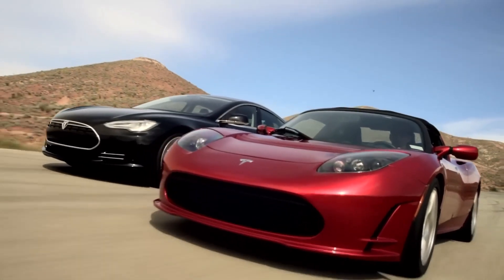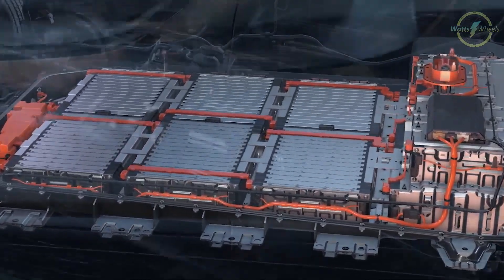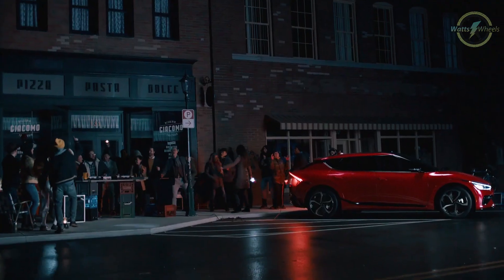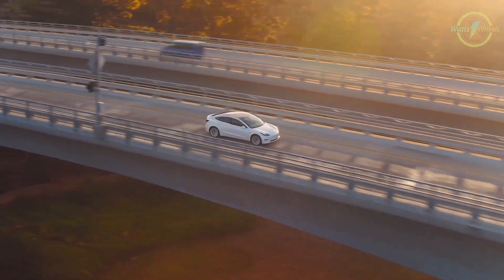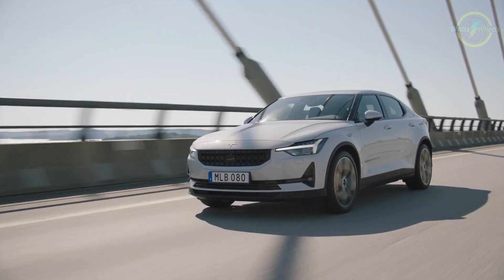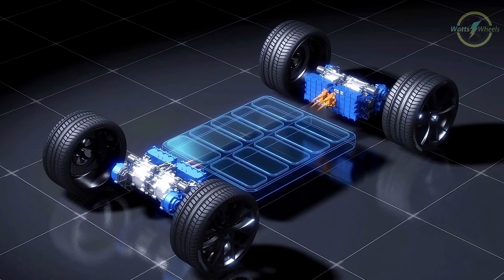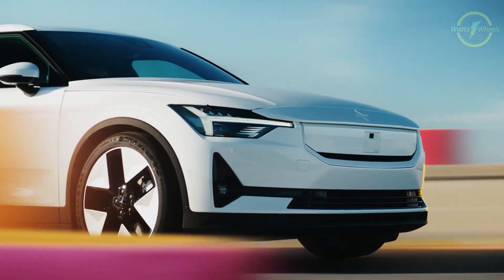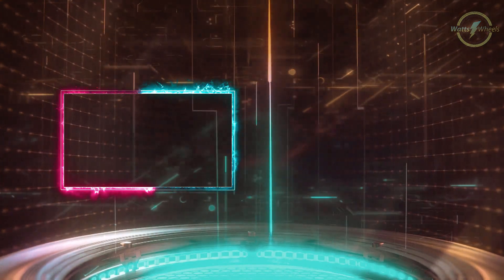Electric Cars Unveiled: Superior Features Not Found in Gasoline Vehicles | WattsOnWheels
Embark on a journey into the world of electric vehicles with us, as we uncover the unique features that distinguish EVs from traditional gas-powered cars. Experience the serenity of quiet rides, the efficiency of regenerative braking, the convenience of remote starting, and the continuous innovation of over-the-air updates. Discover the compelling reasons why electric is the future of driving, blending sustainability with cutting-edge technology.

The video is about "Electric Cars Unveiled: Superior Features Not Found in Gasoline Vehicles" but also tries to cover the following subject:

Quiet EV Experience
Innovations in EVs
Future of Driving Electric

TITLE : Electric Cars Unveiled: Superior Features Not Found in Gasoline Vehicles | WattsOnWheels

✅  About WattsOnWheels:

Discover the EV Universe with Watts on Wheels!

Unveil the electrifying future of electric vehicles (EVs) with **Watts on Wheels**. As your premier EV content destination, we delve deep into major manufacturers, decoding their innovations, technologies, and visions. Our expert insights, exclusive access, and captivating visuals empower you to ride the EV wave.